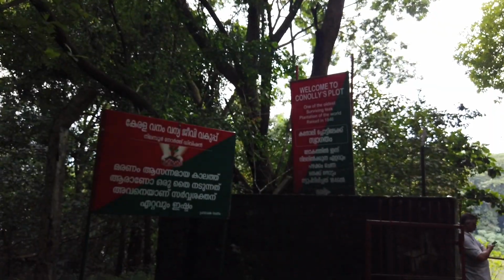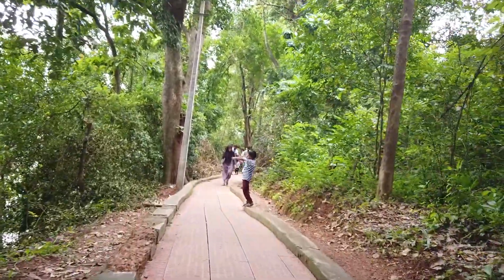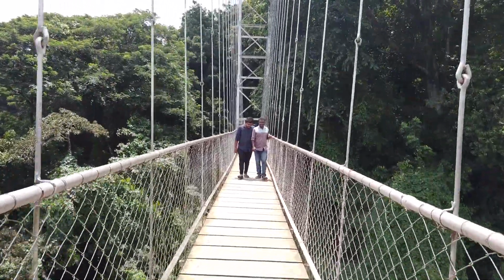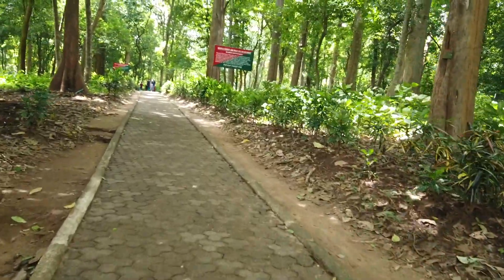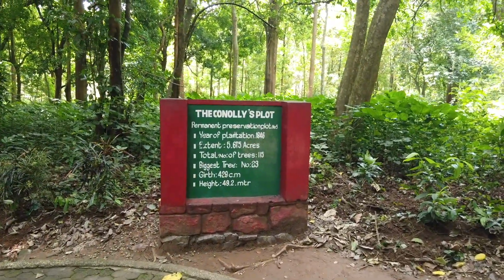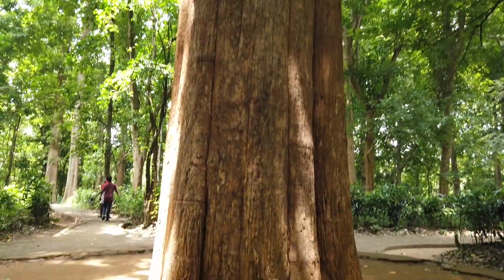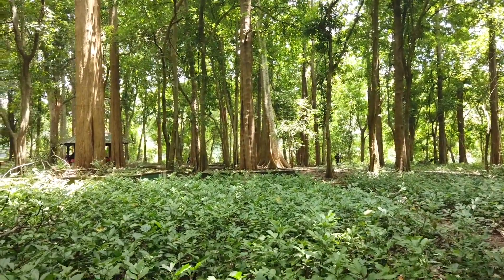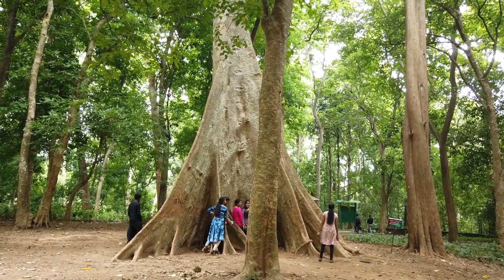World’s oldest teak plantation|Conolly’s Plot|Nilambur| Sightseeing in Nilambur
I hope with my 25 years of tourism experience I have been able to create a quality content for tourism information seekers. Tour With Shailesh (TWS) is one of the few dedicated vlogs on tourism. It showcases various aspects of Tourism ranging from destinations, sightseeing places, road trips, train journeys, cruises, experiences, hotel reviews, restaurant reviews, food, health, wellness, spirituality, travel tips, tutorials, people, and more.

Conolly's Plot (also known as Canoli Plot and Canoly's Plot) is the world's oldest teak plantations. It's just 2 kms from the Nilambur town, located in a place called Vadapuram nearer to the Govt Timber depot of Nilambur.

According to the history, the original Teak plantation of 1846 was done by Shri. Chathu Menon under the order and supervision of Mr. H.V Conolly who was the Collector of Malabar between 1841 and 1855. The initial Nilambur plantation was of 1500 acres, and considered as the stepping stone to the foundation of systematic forest management in India. Later in 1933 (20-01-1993) the area was preserved for the research purposes and named as "The Conolly's Plantations”.

The forest department of Kerala has taken good measures to protect the natural habitat of Conolly's plot. Here you can find rare species of trees, plants, insects, birds, etc.